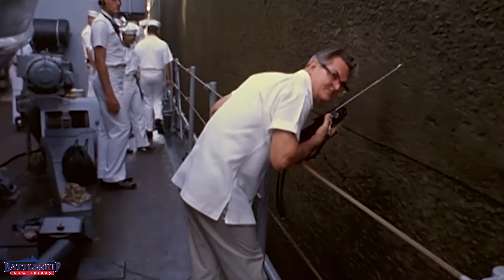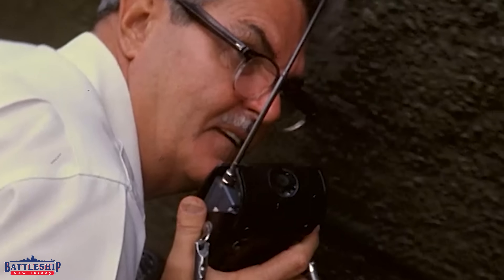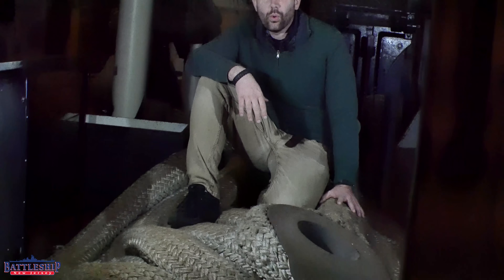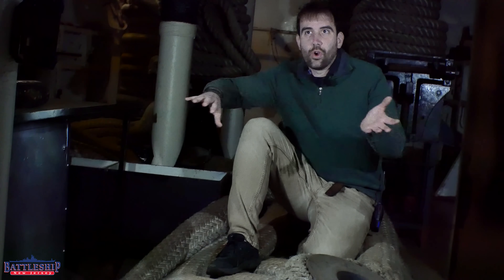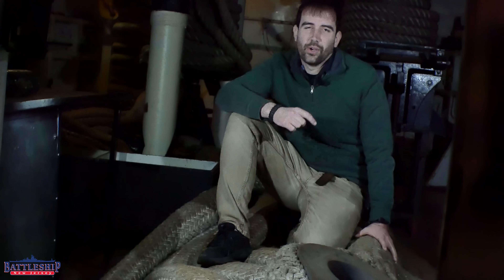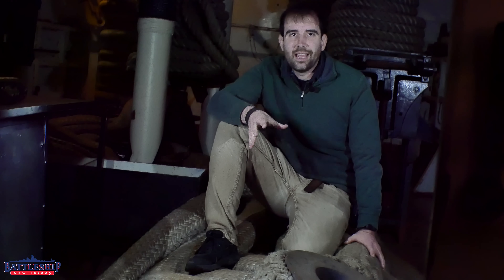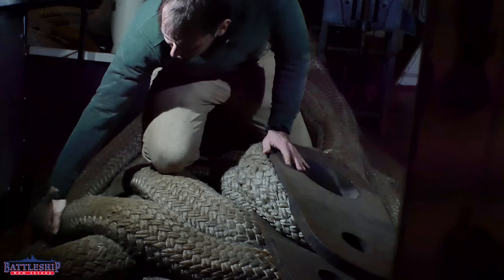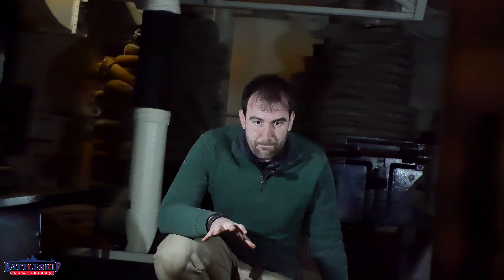Moving a Battleship Without Functioning Engines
In this episode we're talking about how the battleship was moved since her engines were mothballed.